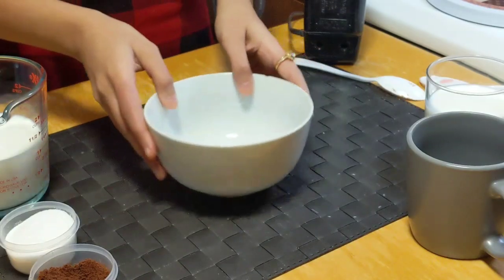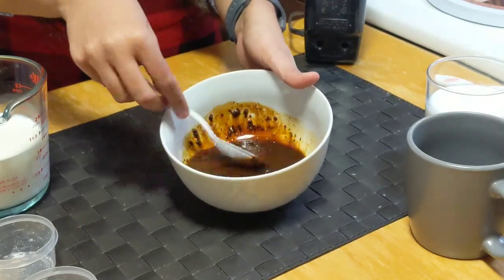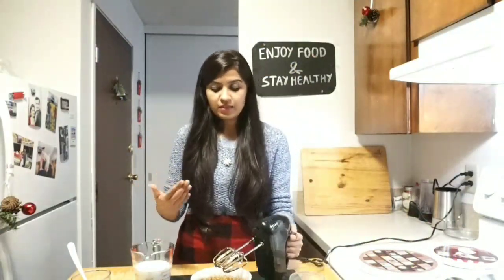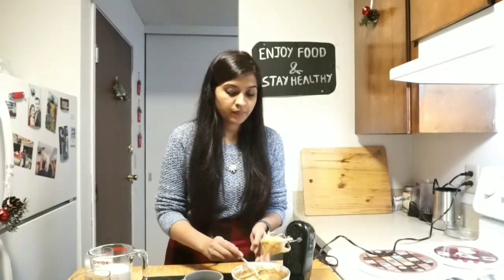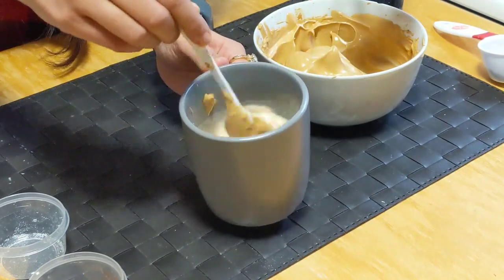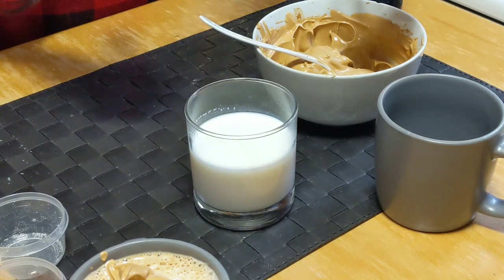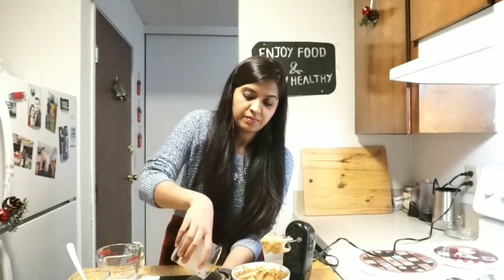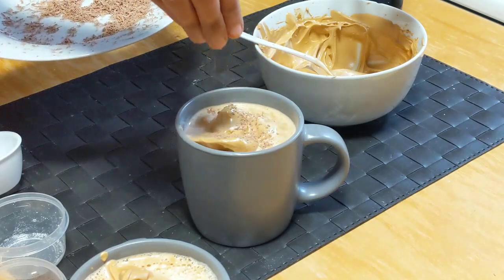Two types of Cappuccino|Cappuccino & Chocolate Cappuccino CCD & Starbucks style Cappuccino | Ep 231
This Cappuccino is just same like CCD and Starbucks style.
Ingredients:
2 tbsp coffee (any brand)
4 tbsp sugar
1/3 cup hot water
2 tbsp grated chocolate
3 cups warm milk